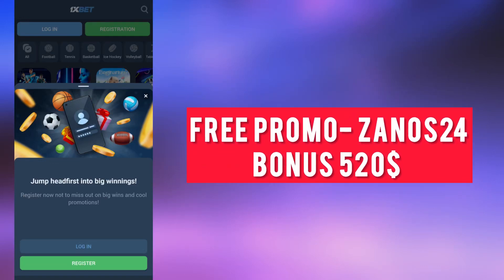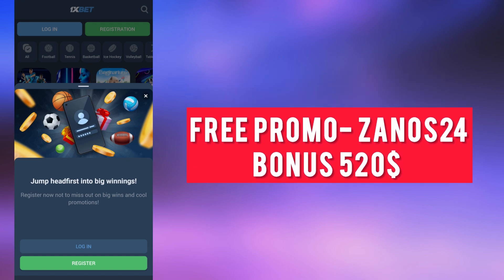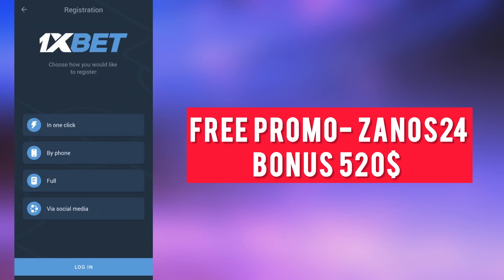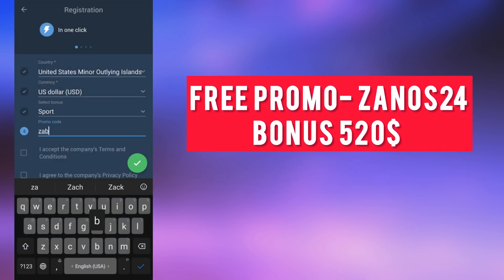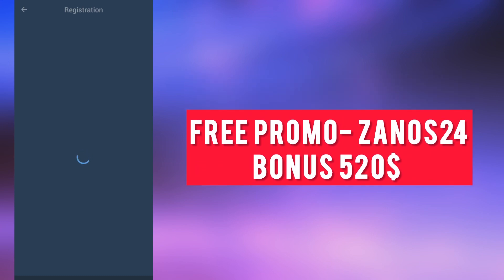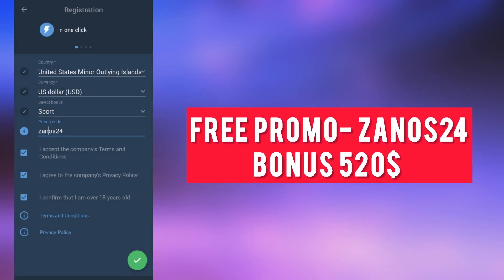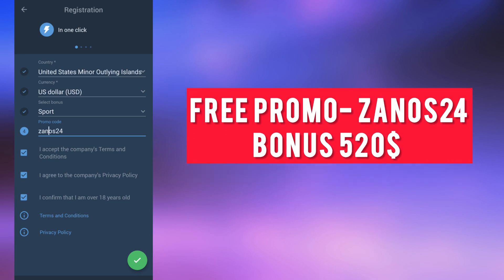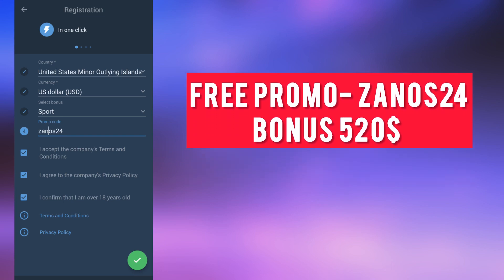1XBET CODE PROMO // WORKING PROMO - ZANOS24 - BONUS UP TO 520$ // 1XBET PROMO CODE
1XBET CODE PROMO // WORKING PROMO - ZANOS24 - BONUS UP TO 520$ // 1XBET PROMO CODE